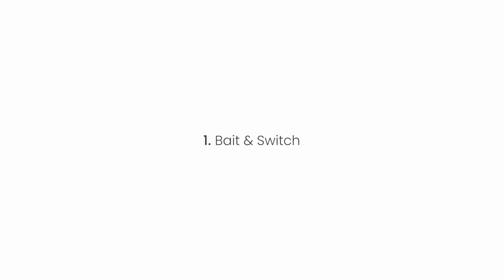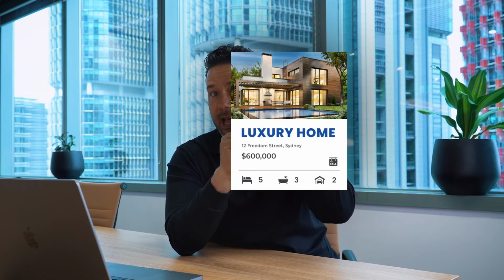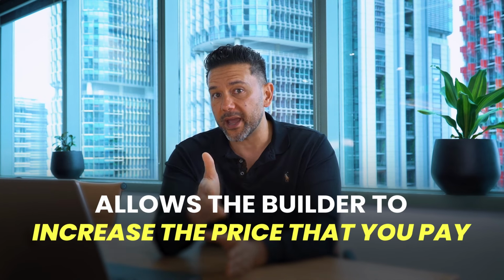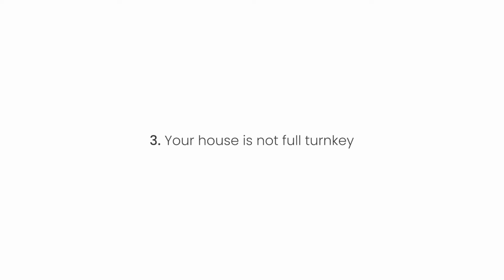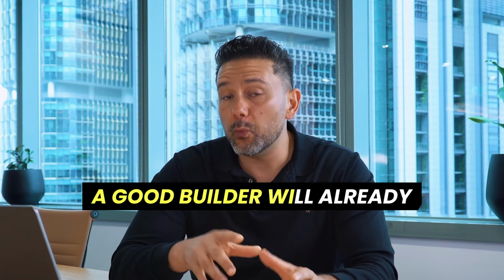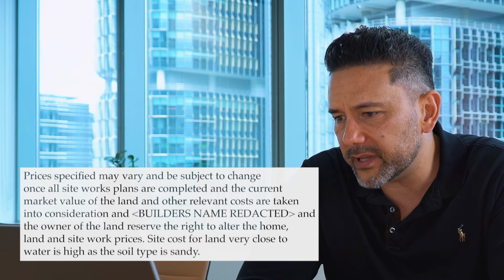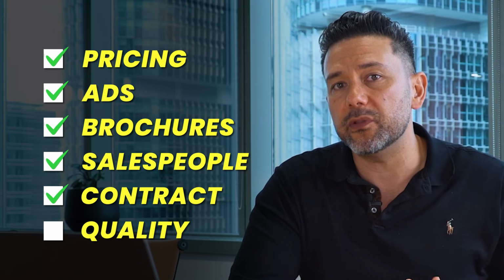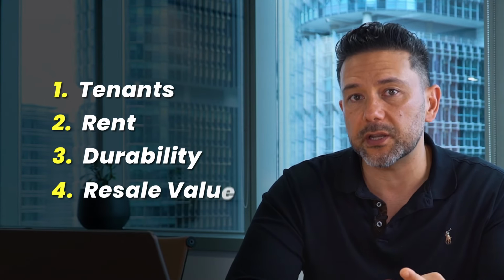How Property Investors are being RIPPED OFF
Be cautious of tactics builders use to scam you - I reveal these tactics in this video so that you can buy properties with peace of mind.

Check Out Freedom Property Investors If You Want To Learn About Investing Or Want To Invest In Property: